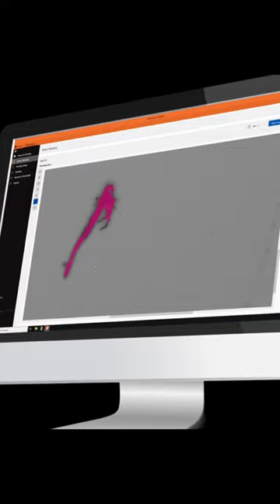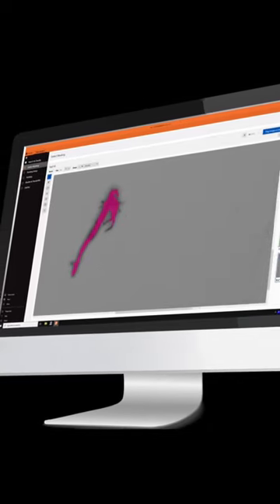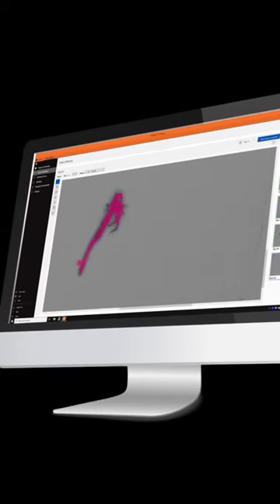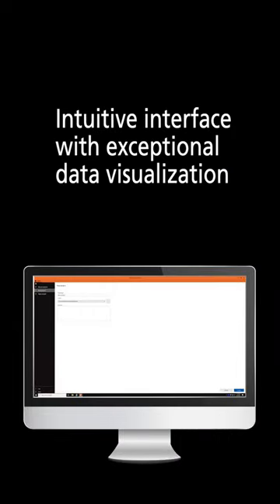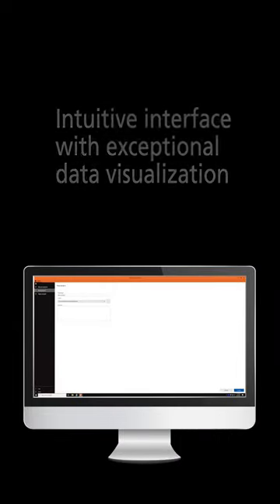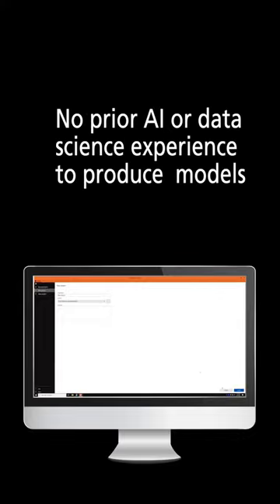The Future of Visual Inspection is Here - Part 1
Mitutoyo has long been a worldwide leader in precision measuring instruments and solutions. Because we are committed to helping you achieve 100% defect-free products, we used artificial intelligence to develop a simple method for the complex problem of defect detection.